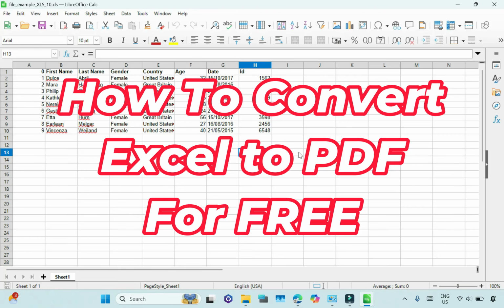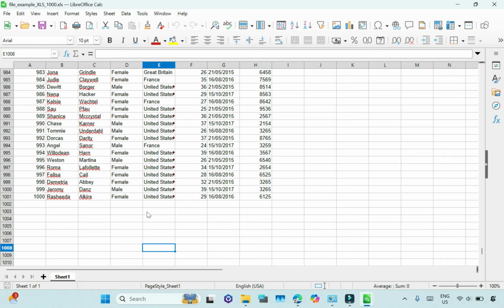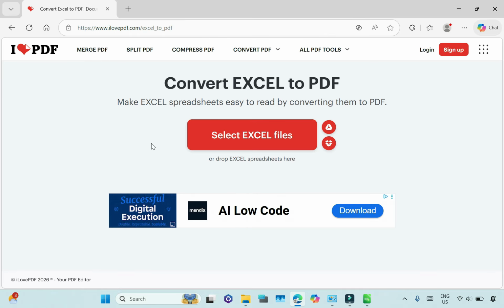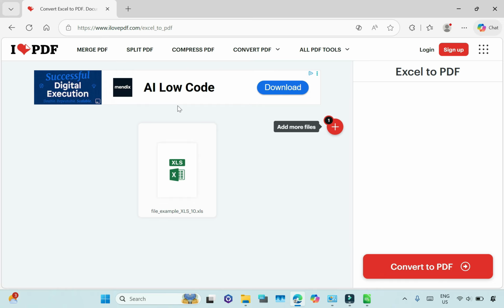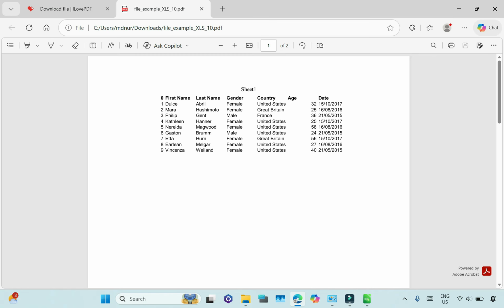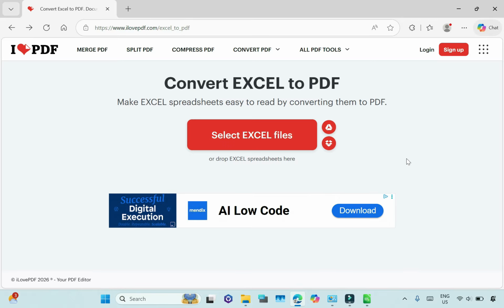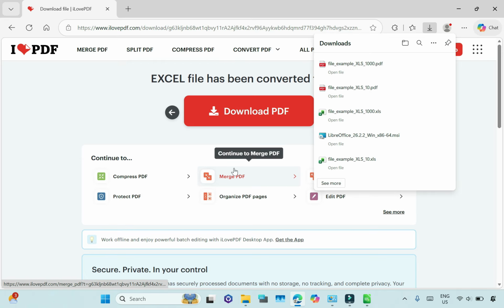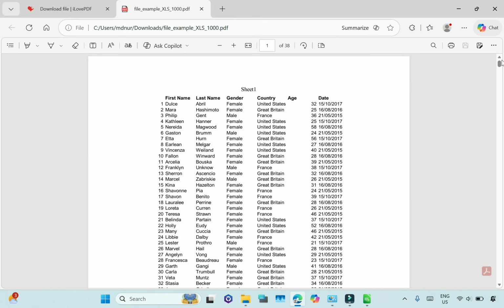How To Convert Excel to PDF Online FREE (Fast & Easy Method)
Learn how to convert an Excel file to PDF online for free in just a few seconds. This quick tutorial shows the easiest way to turn your Excel spreadsheet into a PDF without installing any software.

Tool used in this video: iLovePDF Excel to PDF tool

Steps covered:

Open the Excel to PDF tool
Upload your Excel file
Convert it instantly
Download your PDF file

This method works directly in your browser and is perfect for students, office work, and quick file sharing.